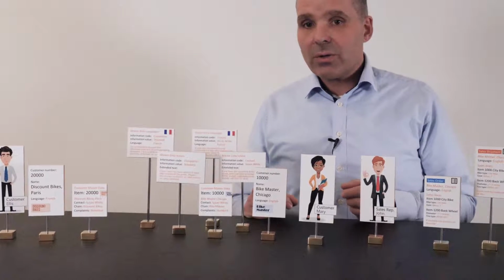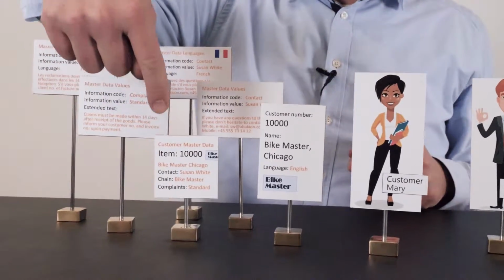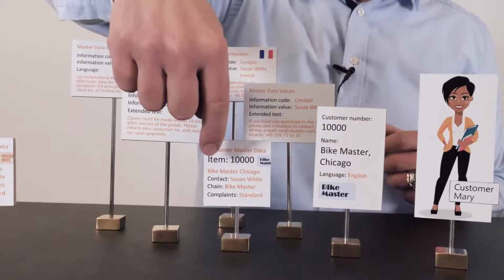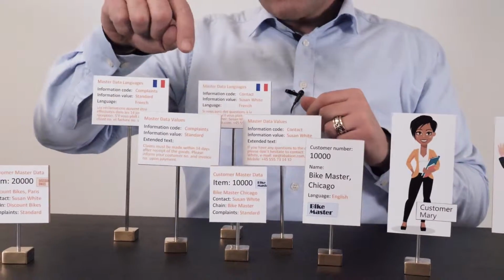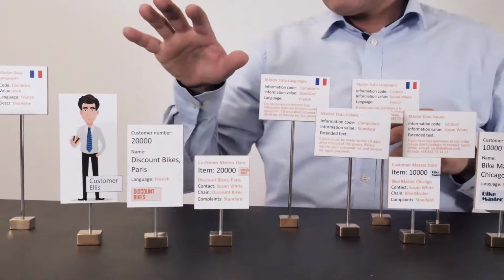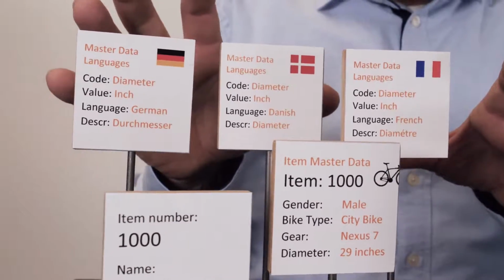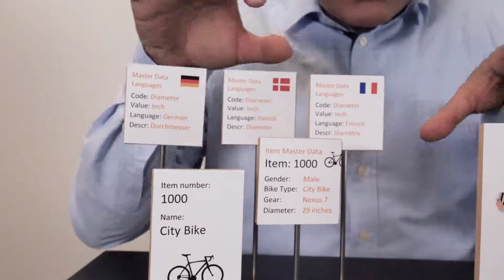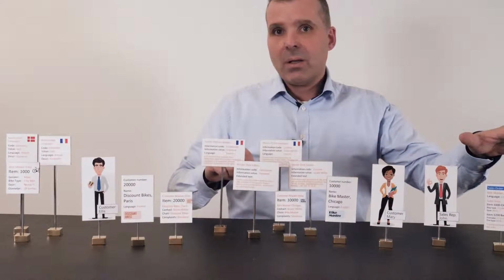Language handling on documents based on the order language code coming from the customer or vendor